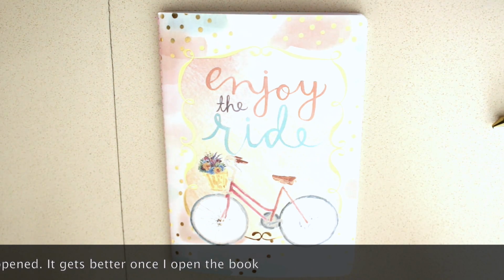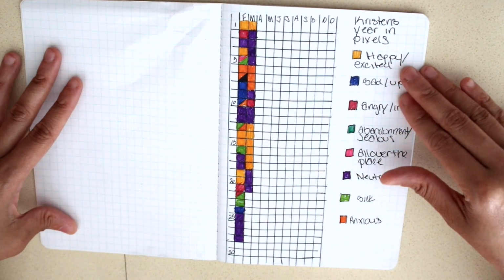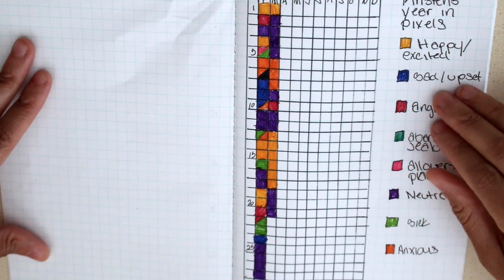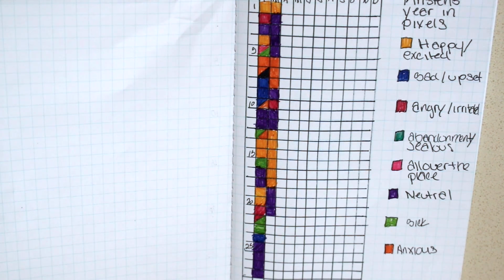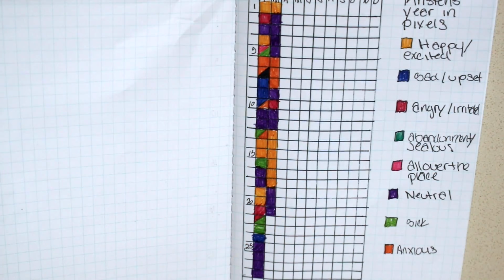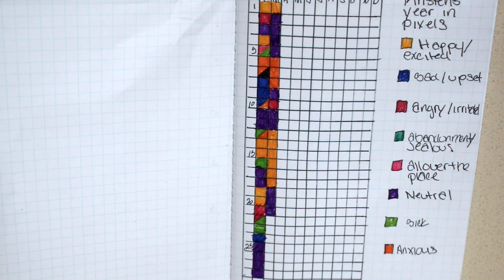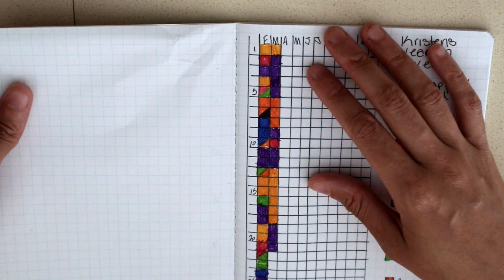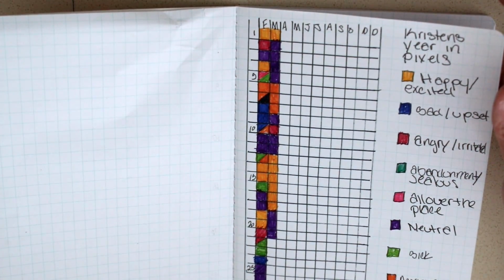A Year In Pixels | Planning With Kristen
READ ME!

A Year In Pixels is a way to track your mood with color coordination, its fun and very easy :)

Not your average planner ;)

I'm Kristen and I'm here to share my planner and stationary addiction with you :)

Macbook Pro
Canon EOS Rebel t5i
Adobe Light Room
LIHIT Lab Pen Case
Zebra Mildliners
Papermate Flairs
TUL Pens
Ikea Alex Drawers
iPhone 6s Plus Rose Gold
iHome Battery External Batter
Apple iPhone SD Card Reader
Apple Wireless Magic Trackpad
Apple Ear Pods
Path Planner

Here you will find plan with me, productivity, organization, reviews, live streams, lifestyle videos and everything to help you be a more productive and organized person

Im having a meet up in Vegas!!

Planning with Kristen - Videos dedicated to my planner addiction!

Planners that I use:
Inkwell Press - Life Planner
The Happy Planner
The Happy Planner Mini
Happy Planner Mini inside Recollections Zip - Personal/On The Go